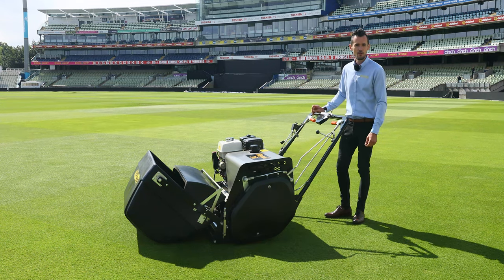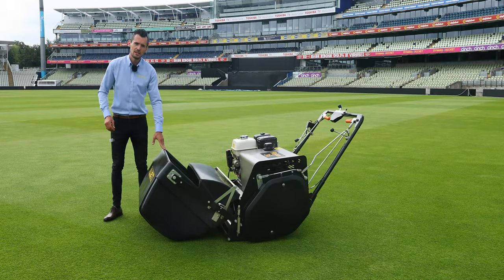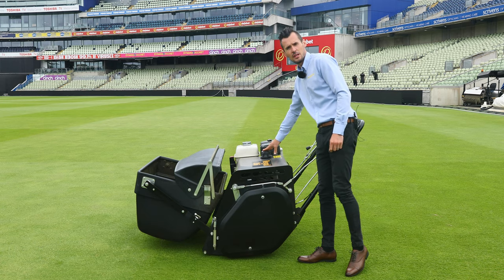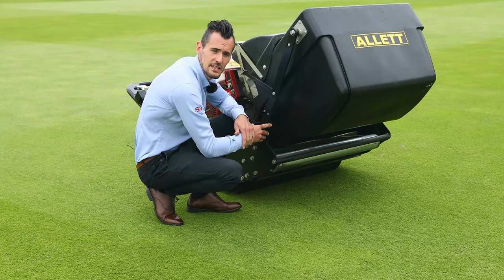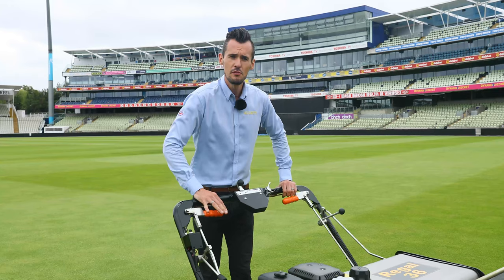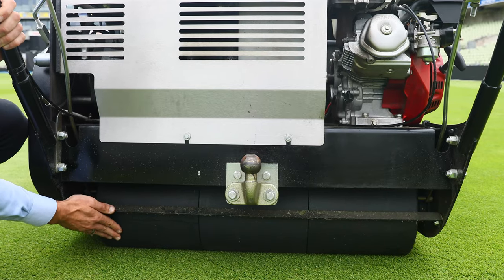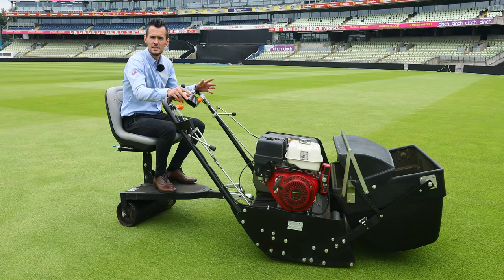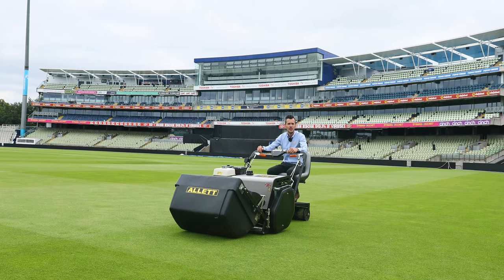Showcasing the Allett Regal 36/42 - The Ultimate Large-Area Dedicated Cylinder Mower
The Regal is regarded by groundsmen as the ultimate large-area dedicated cylinder mower and is available in a 36'' or 42'' model

Venue for video- Edgbaston Cricket Ground (Partners with Allett)